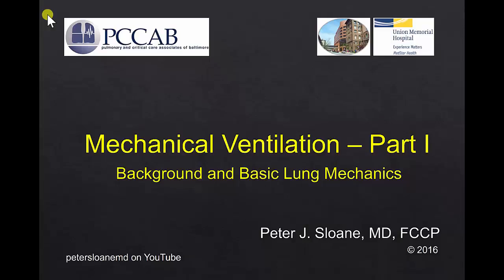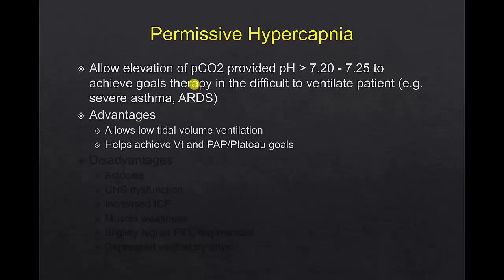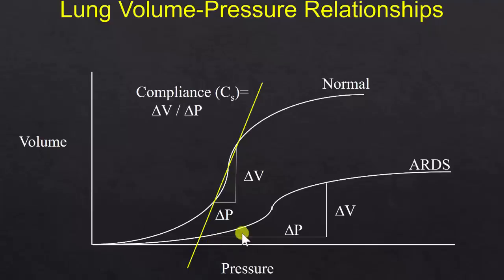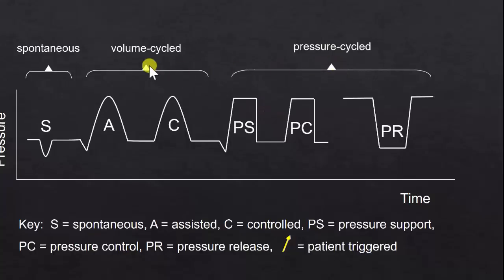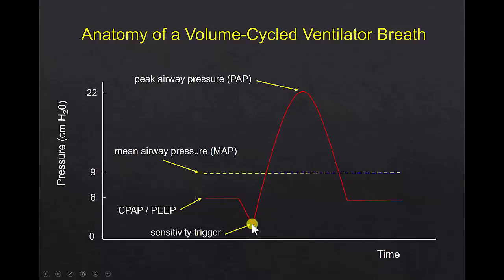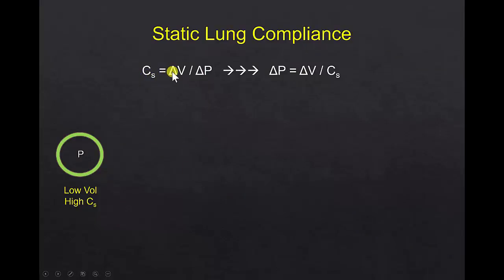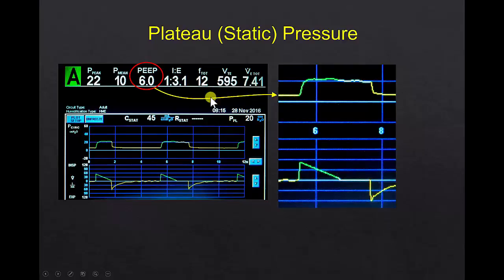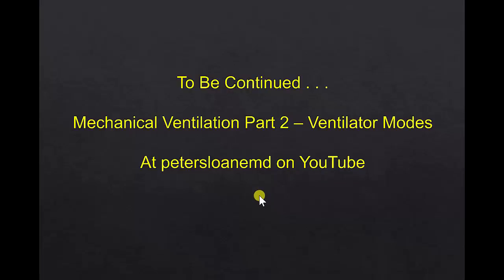Mechanical Ventilation - Part 1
to learn more about our 70 hours of CME content in pulmonary, cardiology, sleep and critical care medicine.

This presentation, the first of three talks on the fundamentals of mechanical ventilation, covers basic pathophysiology and principles of lung mechanics that will help you to better understand mechanical ventilation strategies that I will cover later in this series. You may register for Parts 2 and 3 In Parts 2 and 3, I review modes of ventilation, weaning and extubation strategies, and other topics related to mechanical ventilation.